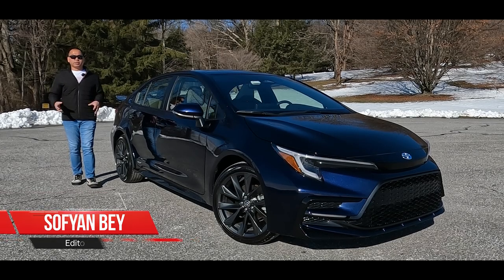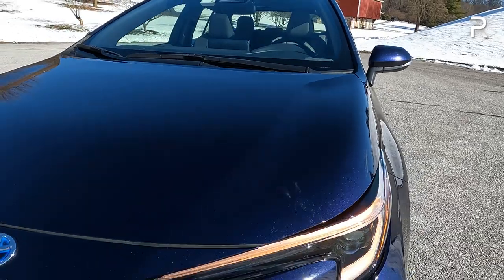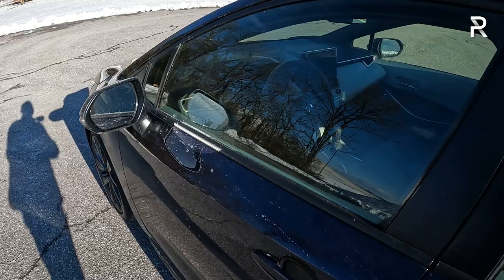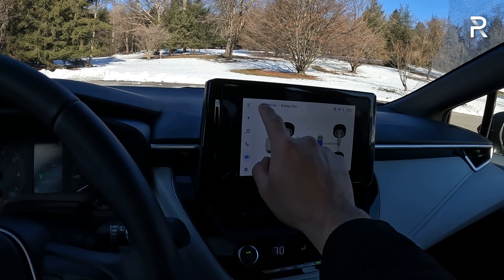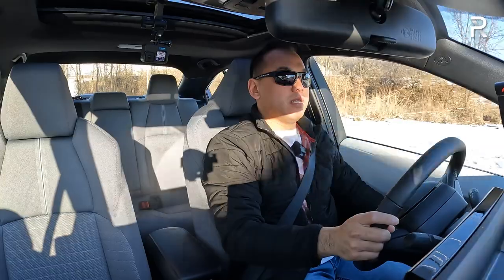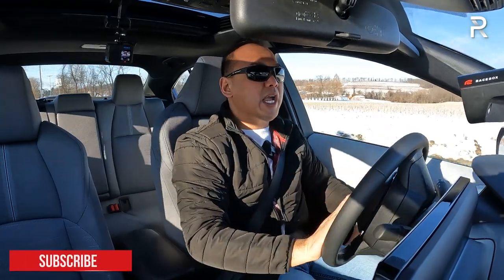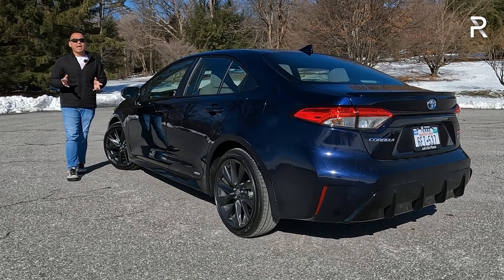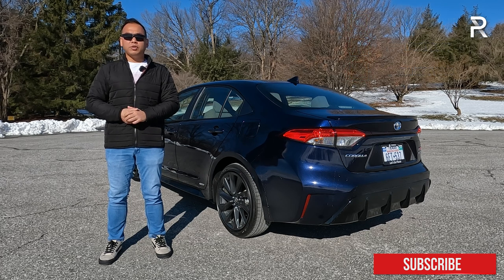The 2024 Toyota Corolla Hybrid SE AWD Brings All Weather Traction To A Popular Car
One of the best-selling vehicles globally, the ToyotaCorolla has long been synonymous with affordability, dependability, and efficiency. For 2024, the CorollaHybrid gets more appealing as Toyota has expanded the Corolla trim lines across its electrified family and now finally offers AWD as an option.